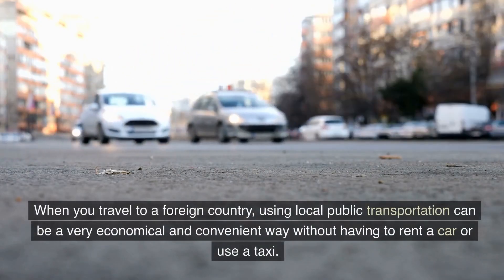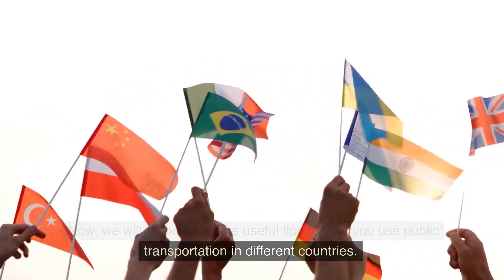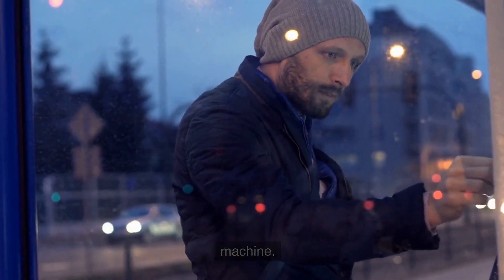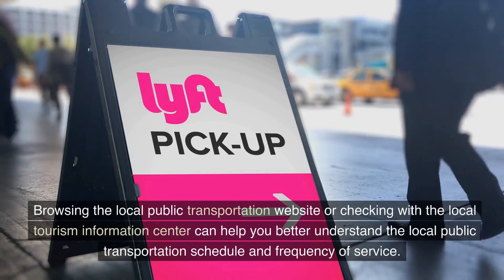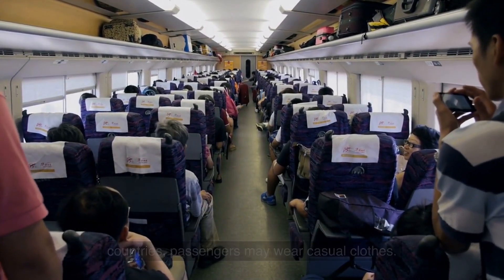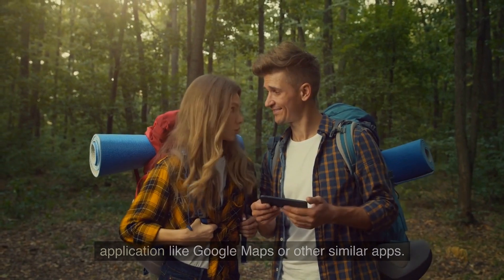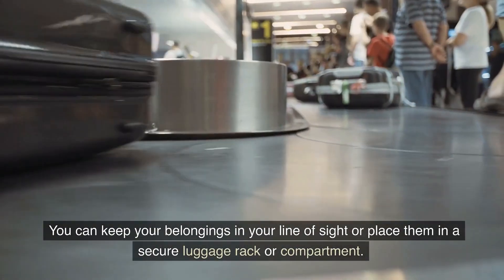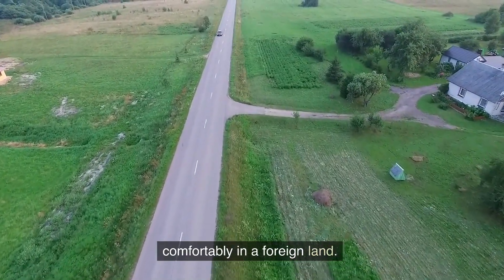[Public transportation] How to use public transportation in different countries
Our channel specializes in introducing fun information and cultural comparisons from around the world, allowing you to broaden your horizons and gain a deeper understanding of different countries' customs and cultural traditions.

Overview of channel content:
Our channel contains a wealth of exclusive content, allowing you to learn about interesting traditional and modern cultures. You can learn about wedding customs, festivals, culinary culture, music, dance, sports activities, and more from around the world.

Emphasize channel value:
These contents not only expand your knowledge but also enrich your life and enhance your cross-cultural communication abilities. Our goal is to make you more interested in and knowledgeable about the world.